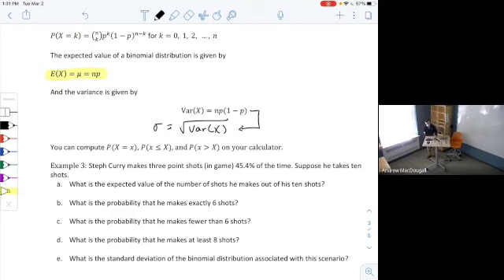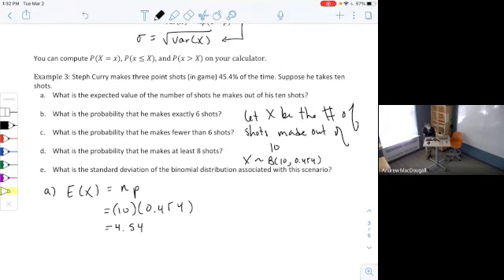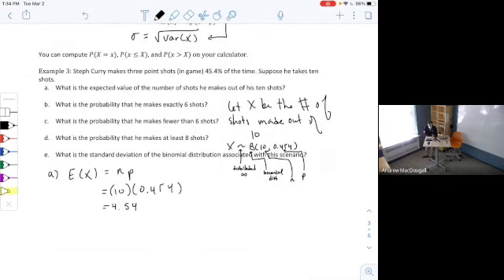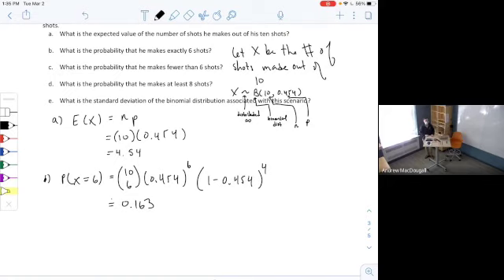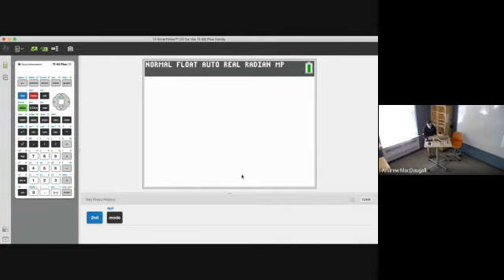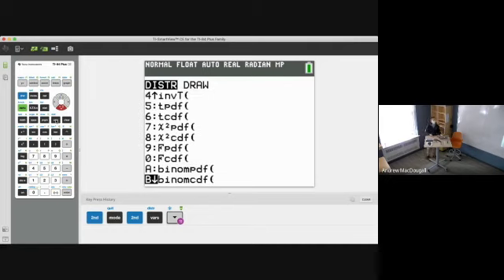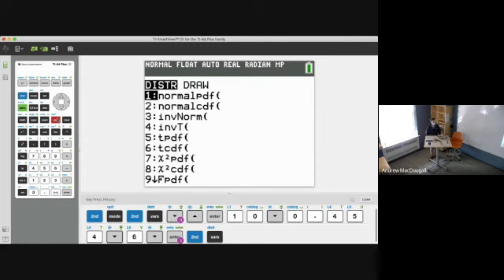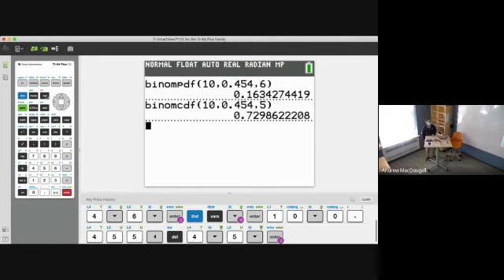binompdf and binomcdf on TI 84